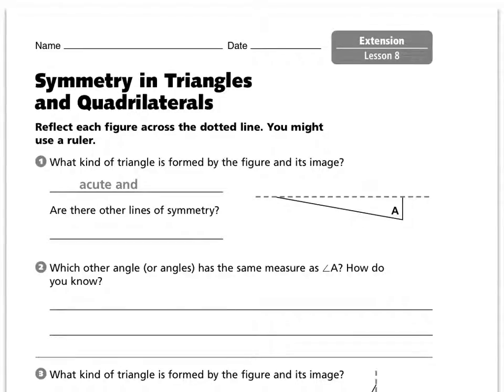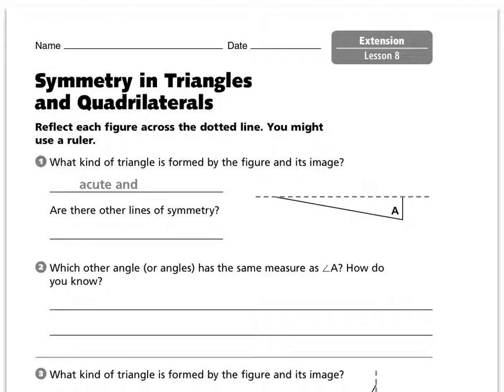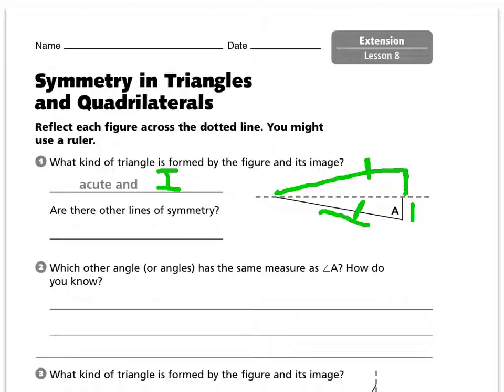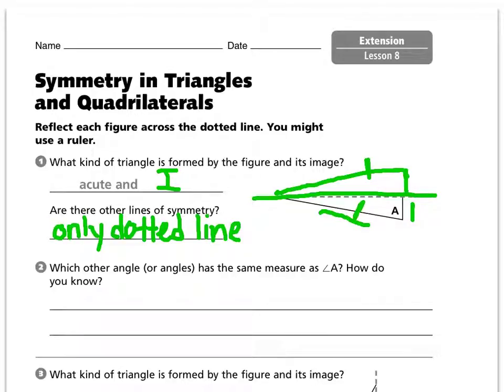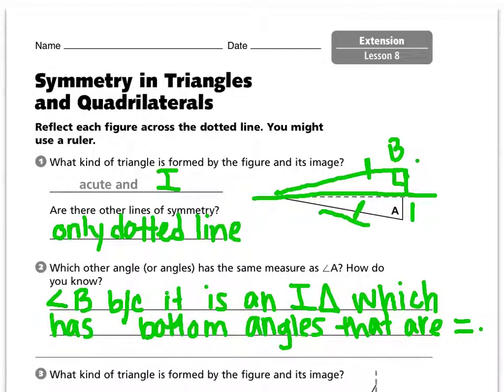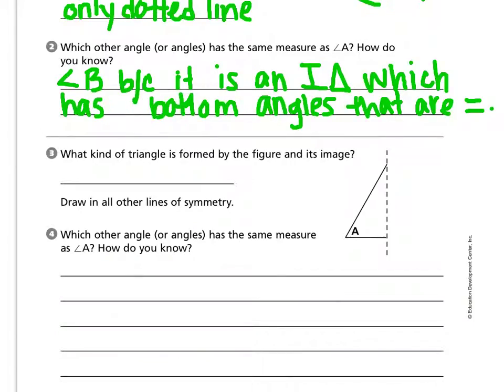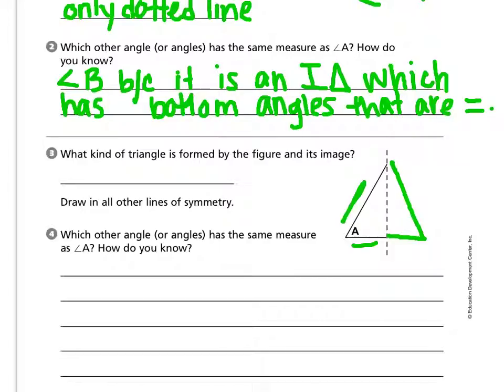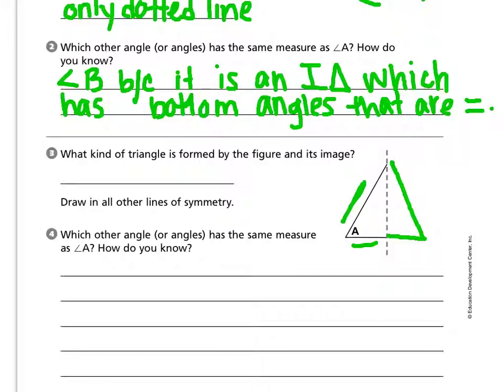C4L8 Extension Think Math